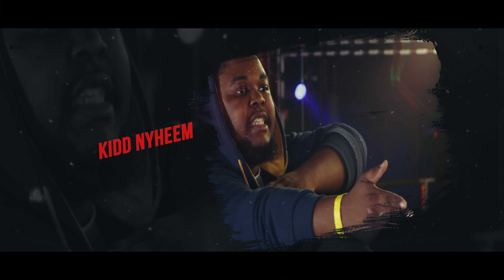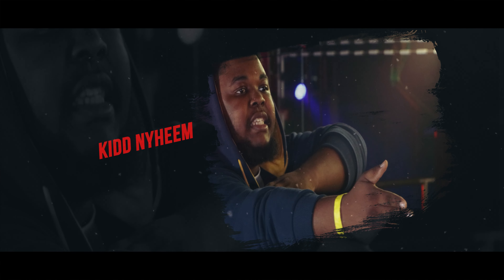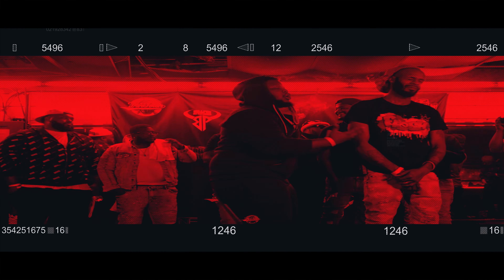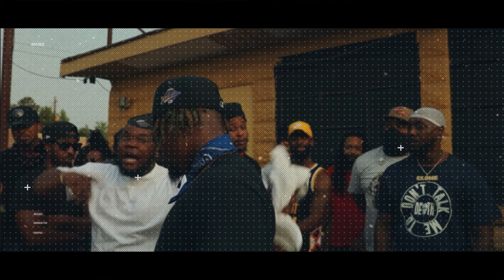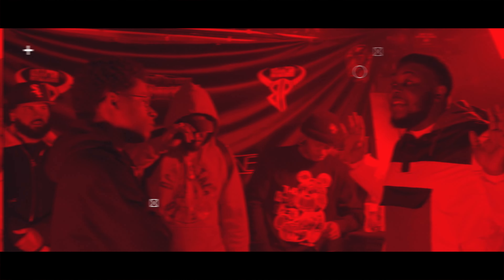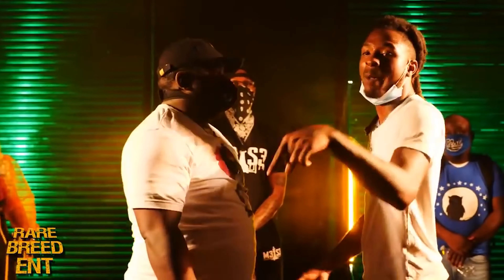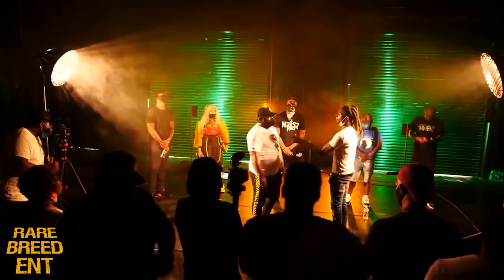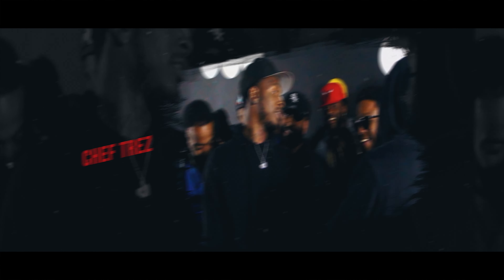AOW Announcement #1| June 26th, 2022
Our first announcement for ALL OUT WAR